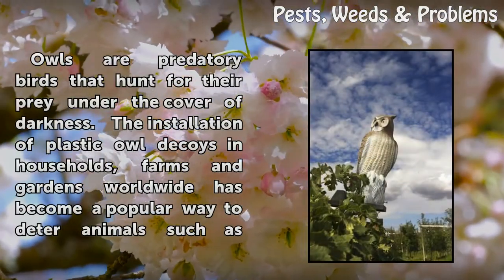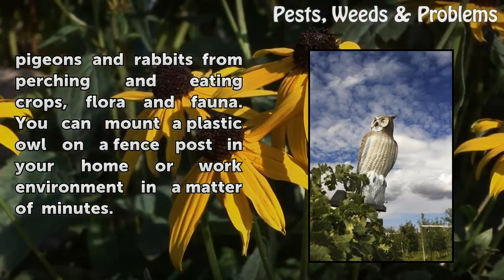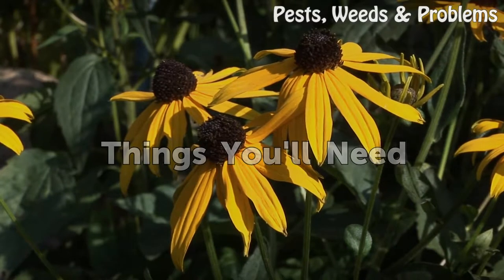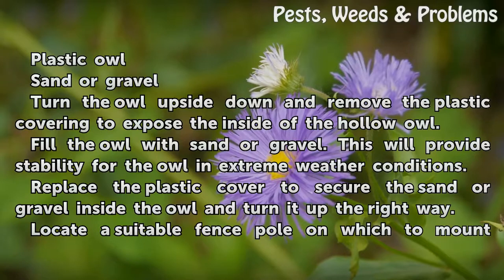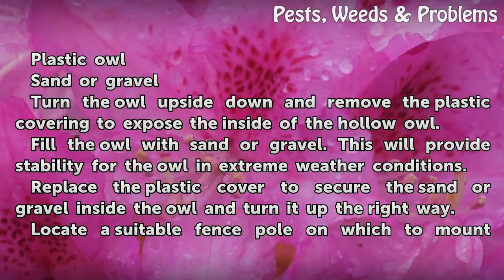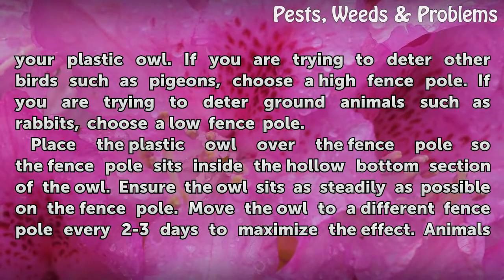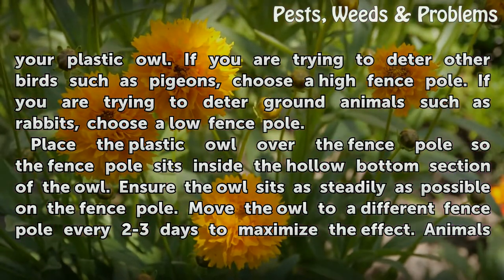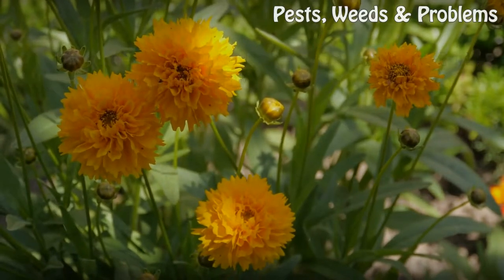How to Mount Plastic Owls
How to Mount Plastic Owls. Owls are predatory birds that hunt for their prey under the cover of darkness. The installation of plastic owl decoys in households, farms and gardens worldwide has become a popular way to deter animals such as pigeons and rabbits from perching and eating crops, flora and fauna. You can mount a plastic owl on a fence post...

Table of contents How to Mount Plastic Owls
Things You'll Need 00:43